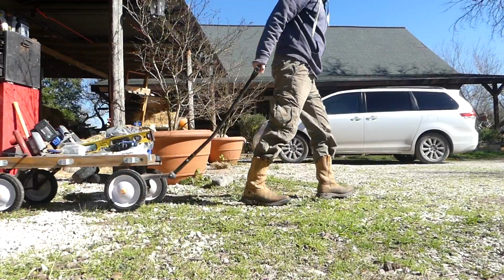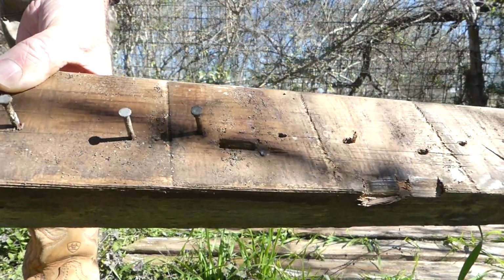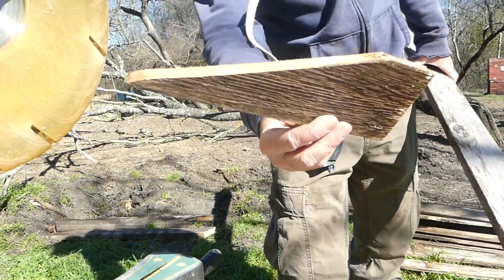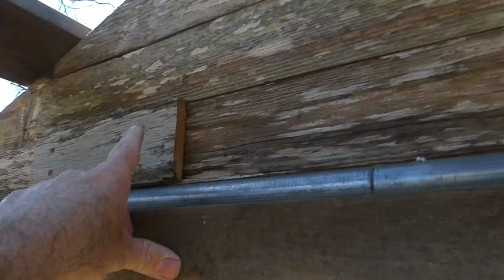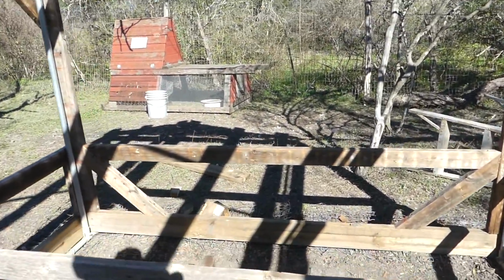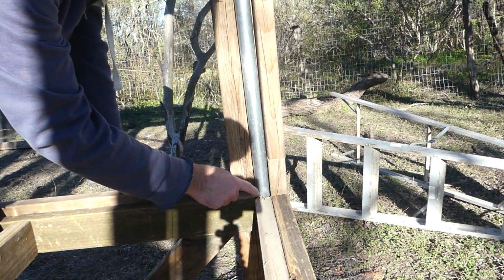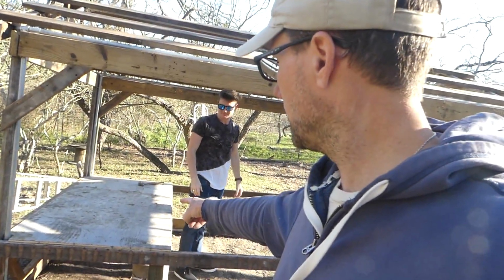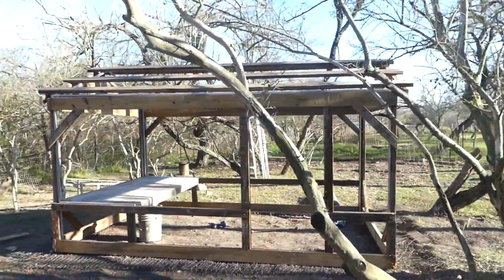Change of Plans - Building Chicken Coop from Dog Kennel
As we talk more about this chicken coop build we have changed a few things. No, we aren't changing anything that's already built, but those chicken coop plans that are still on paper have been altered. In this episode of Building Chicken Coop from Dog Kennel you get to see the gable ends closed in and the chicken house start to get framed up.

Kristen Teeters
Liv

Sandy Yager
Ronald Woodruff
Luke Abbott
Carl Kirby

Eva
Trish Weiner
Kjell Håvard Holand
John Hafenecker
Sweetie Berry
Lise Sørhøy
Øystein Holand